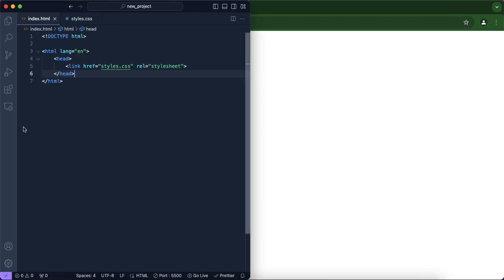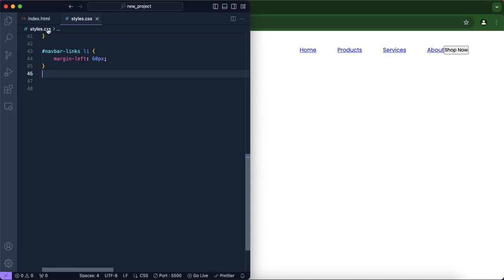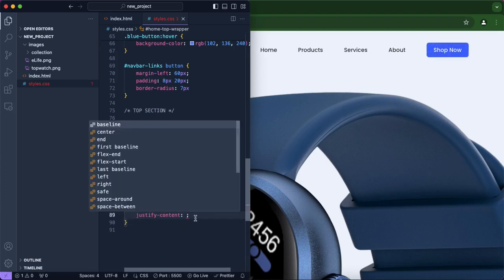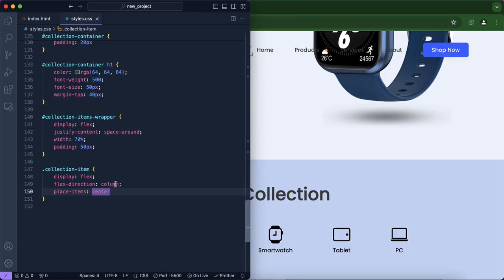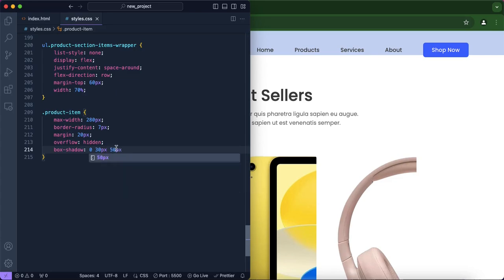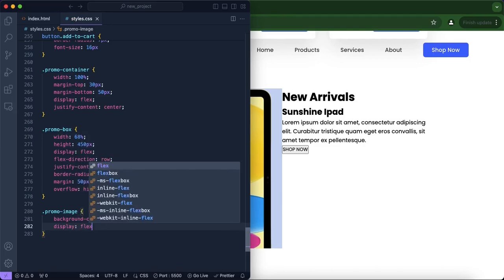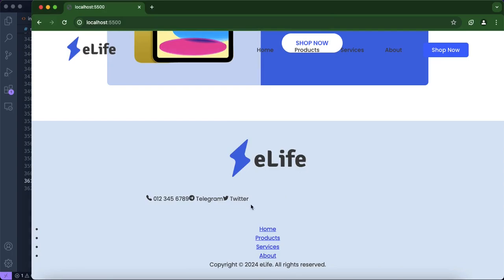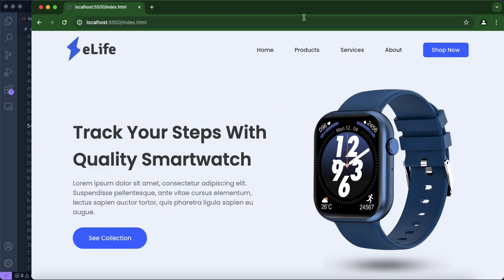Build Complete E-Commerce Homepage With HTML, CSS & JS | Beginner Step-By-Step Tutorial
Hello and welcome to Code Harvest! In this video, we guide you on creating an ecommerce electronics homepage with HTML, CSS and JavaScript. This video is explains every code written step-by-step, and is completely beginner friendly! This is part of our WebSeries for eLife, check out the full eLife series playlist here:

Timestamps:
00:00:00 – Introduction
00:00:50 – Importing Font Family
00:05:00 – Navigation Bar
00:23:35 – Top Section of Homepage
00:37:35 – Our Collection Section of Homepage
00:52:51 – Creating Product Container: Best Sellers
01:10:50 – Creating Product Promotion
01:27:30 – Footer
01:40:25 – Navbar Scrolling Effect With JavaScript